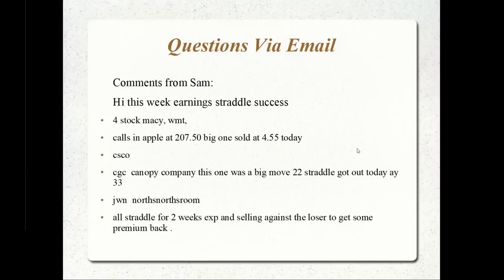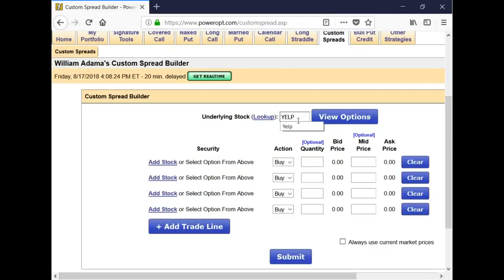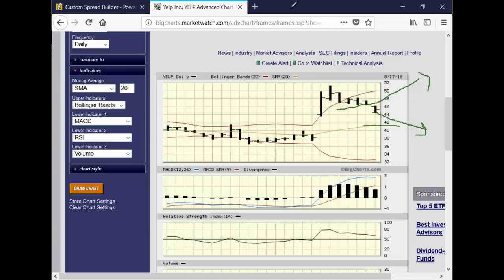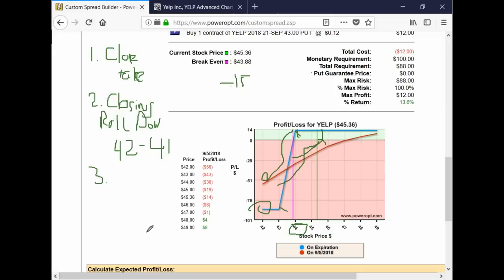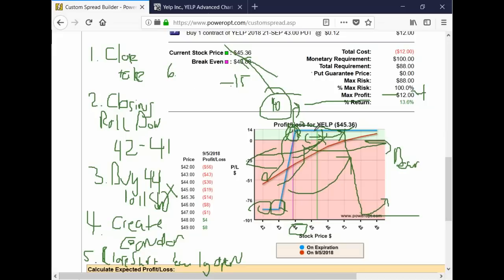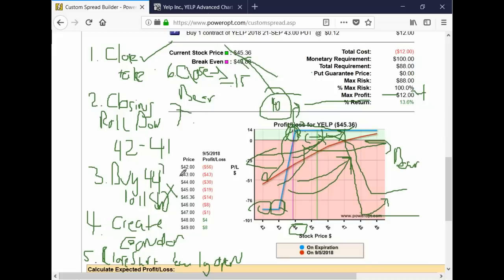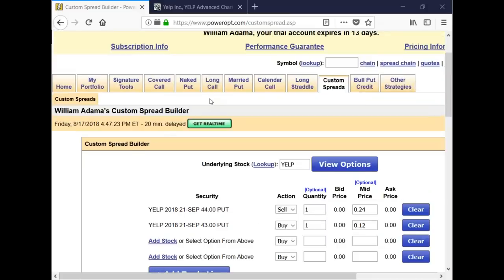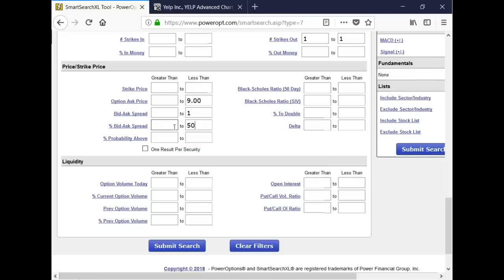Managing Bull Put Spreads, Open Interest, VIX Portfolio Hedge and more!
It's good to be back :)  After a short stint away, we were back on routine with our Open Discussion session on Friday, August 18th.

Here is a review of what you will see in this archived webinar:

1.  Sam (Via Email) - a brief listing of some of his trades he shared with us.

2.  Khokon (Via Email) - I have a Bull Put Credit Spread on YELP - what are my options to manage?  (1 min - 17:45)
- We review the 6 or 7 techniques for managing a credit spread position.

3.  Mike S:  Should Open Interest be relied on heavily when opening an options trade?  (18:00 to 32:00)
- We create a long call search on the fly, discuss technicals such as MACD and Bollinger Bands, and our thoughts for option volume and open interest.

4.  RJ - Follow up.  Is it OK to open a position if there is no volume or Open Interest? (32:00 to 35:15)
- We show how to use the Long Option Finder on PowerOptions to find the best long option based on your expectations.

5.  Sam - Comments on his UVXY portfolio Hedge, which leads to a discussion on how we use VIX calls (37:00 to 46:10)
- We talk about a recent VIX call hedge from a Coaching Session, why it is important to close all or half after an initial spike, and other techniques when using VIX calls as a Portfolio Hedge.

6.  Back to the Long Call:  Why did you use that Long Call criteria in question 3, and does it work? (46:15 to 50:30)
- We discuss why we used the criteria as an example...THEN, we use our historical tools to back test that long call criteria to see how it would have performed over the last two months.

7.  Rhajiv:  VIX and UVXY are now down, is a straddle on TSLA a good idea? (50:40 t0 57:00)
- We discuss how these are not related, the risks of opening any position on news and the pros and cons of trading when there is 'Blood in the Water' (with FB and PZZA as examples).

Wrap Up.  Enjoy, and let us know your thoughts!